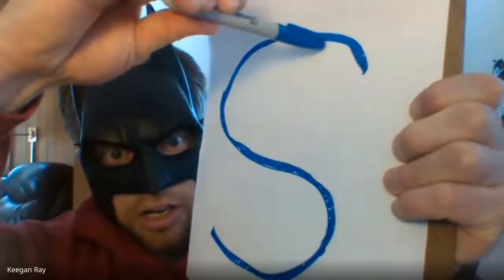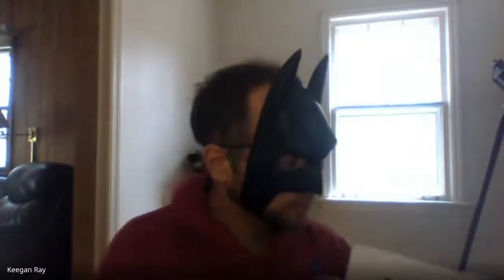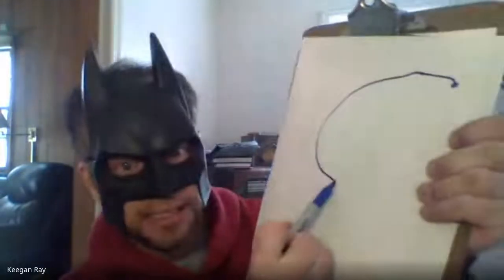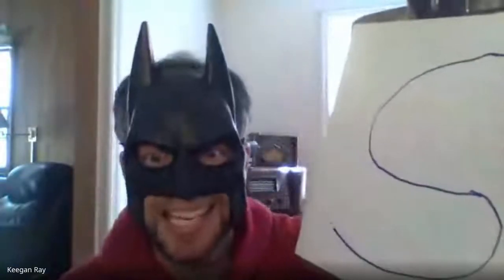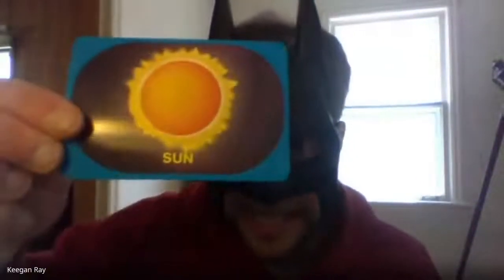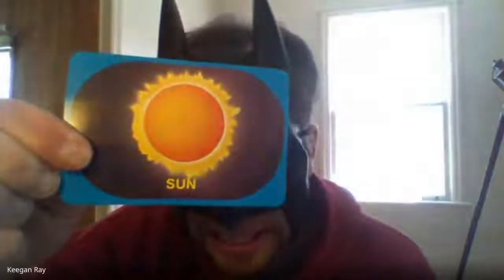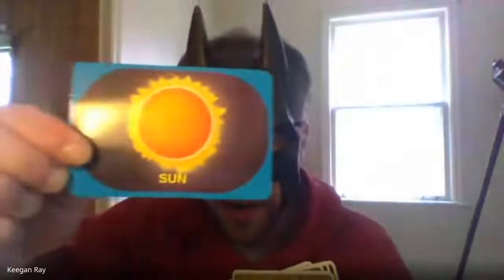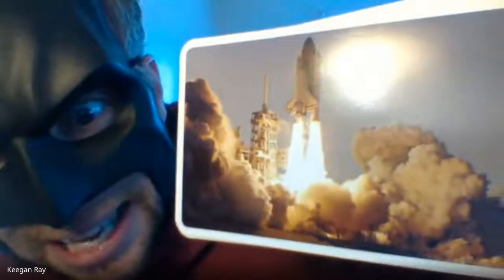Week 4 - Space - /s/-blends with Batman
In today's lesson, we review the /s/ sound and then add it to the /p, t/ and /k/ sounds to make /s/-blends.